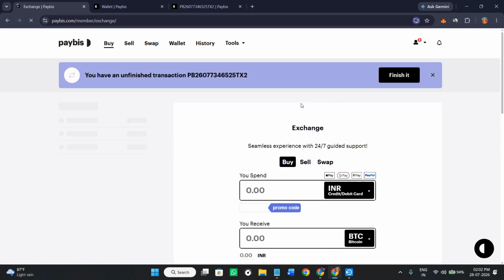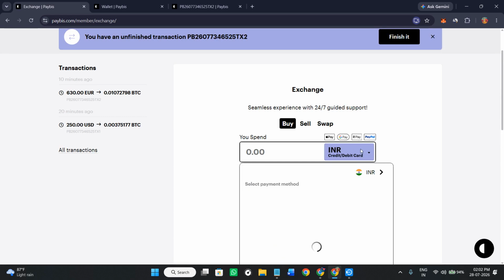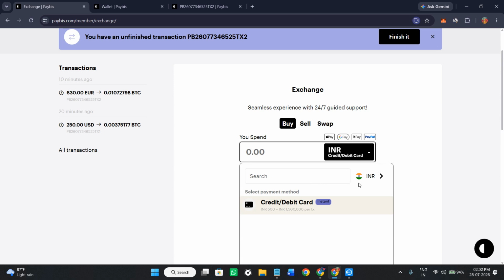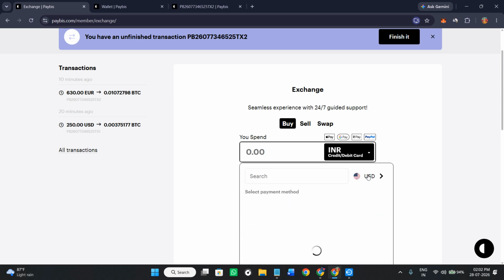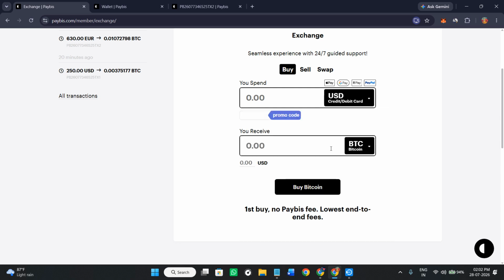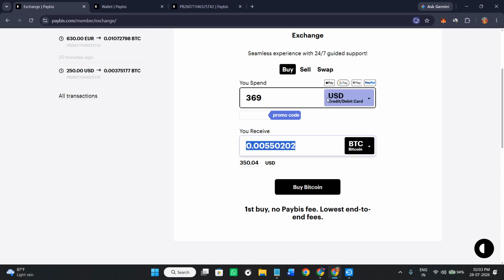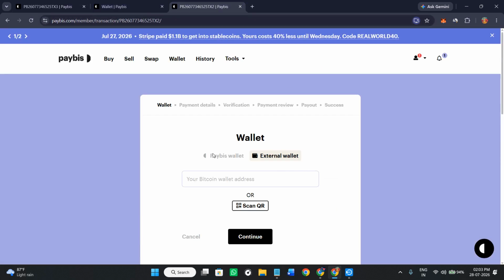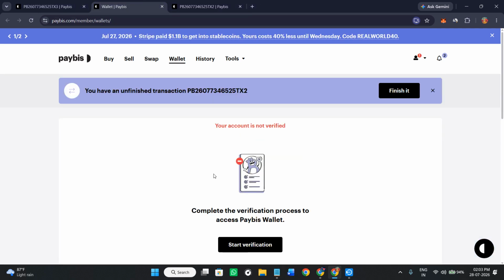How To Use Paybis To Buy Bitcoin 2026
Welcome to Token Tutorials! In this video, I will show you How To Use Paybis To Buy Bitcoin 2026